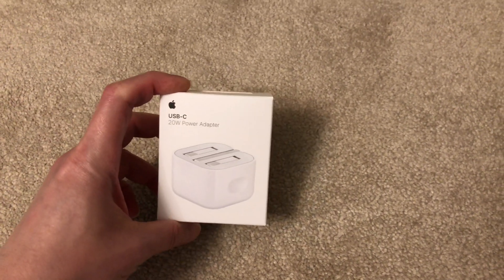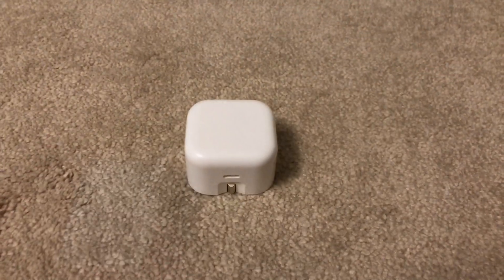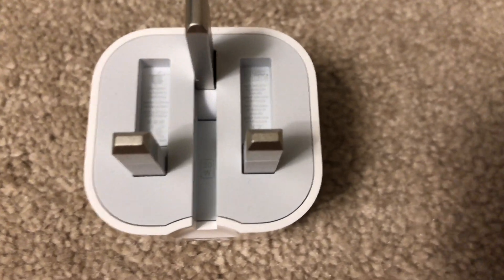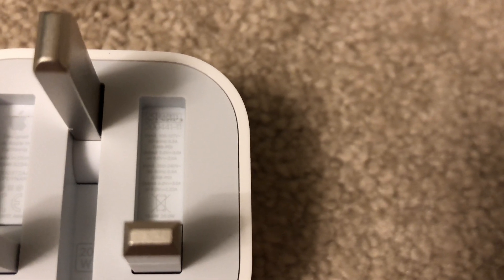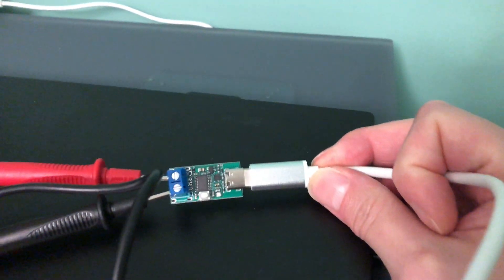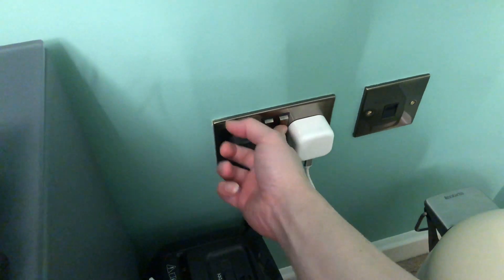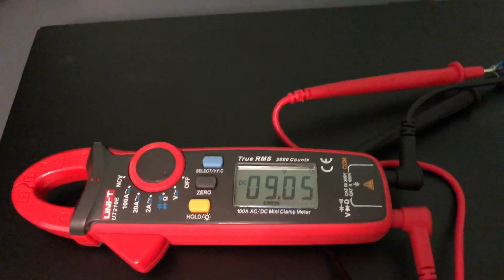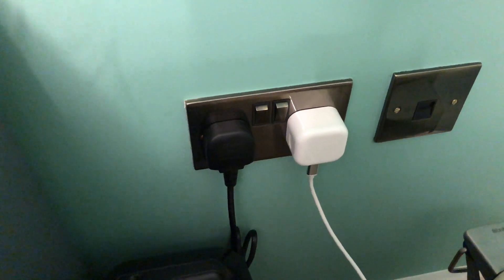A quick analysis of the Apple 20 W USB-C Power Adapter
In this video we explore the power adapter's output voltage options, their max currents and what USB-C PD (Power Delivery) modes it supports.

Strangely the unit lists 2 sets of voltage and current outputs. At the top it says 5 Volts @ 3 Amps and 9 Volts @ 2 Amps (which is only 18 Watts), however down at the bottom it says 9 Volts @ 2.22 Amps.

And yes the texts on the unit are so tiny you'd need a magnifying glass to read.